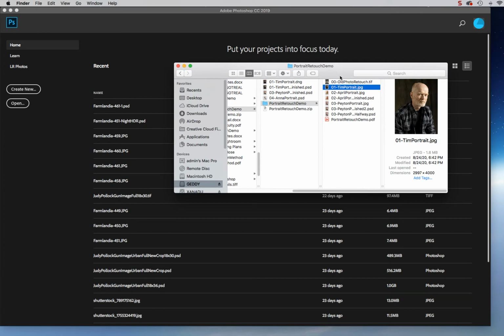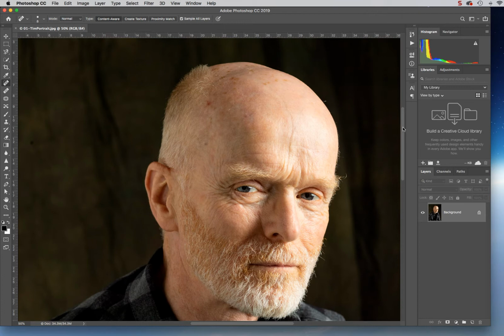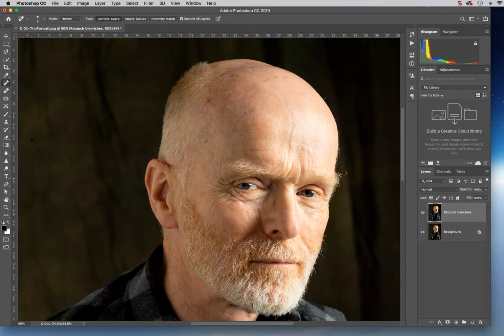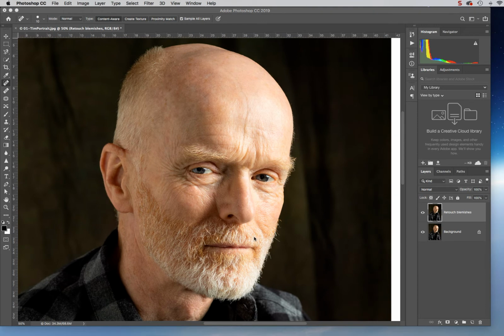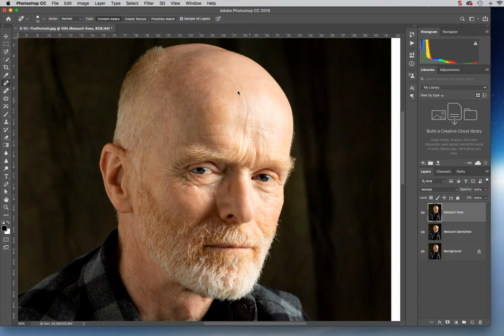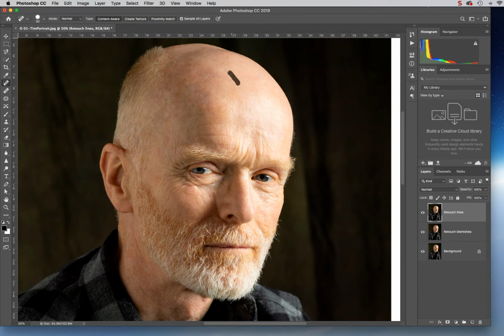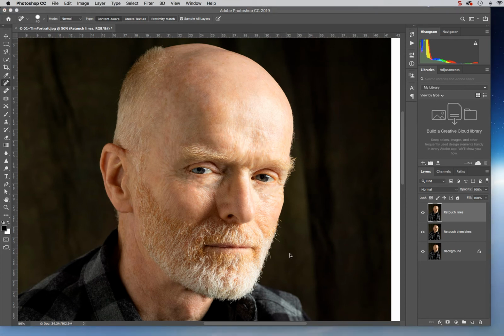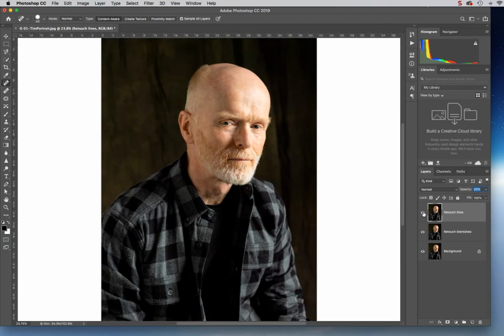Retouching Portraits Part 1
How to retouch a portrait in Photoshop